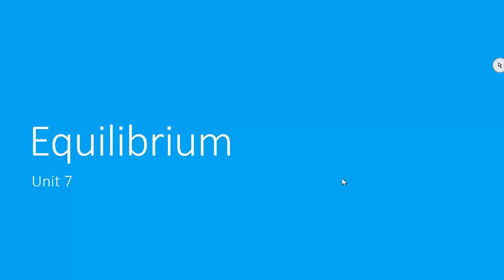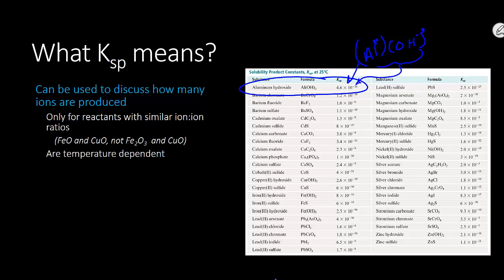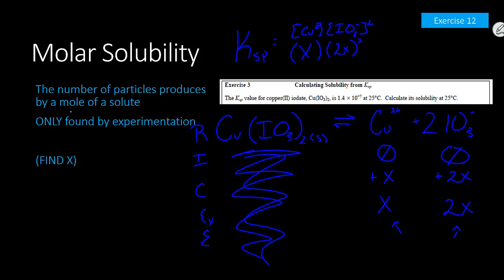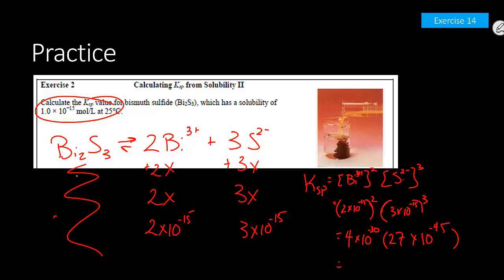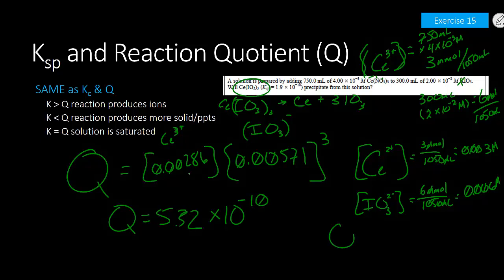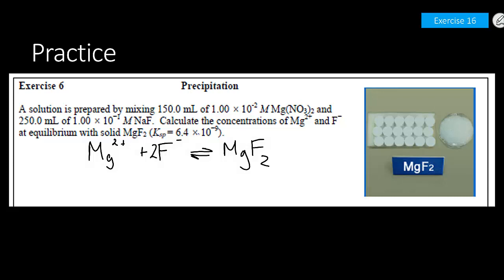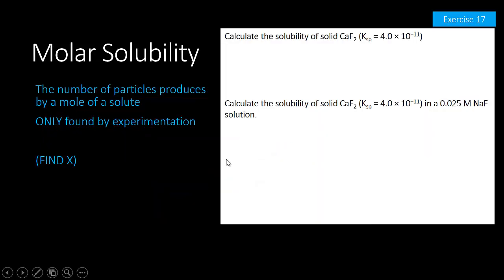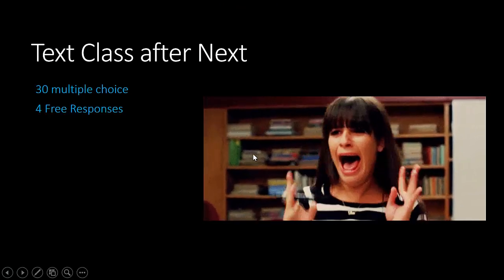AP Chem Unit 7.4 -- Solubility equilibrium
This video corresponds to the unit packets found lundquistlabs.com, and aligns with AP chemistry objectives of 7.11, & 7.12